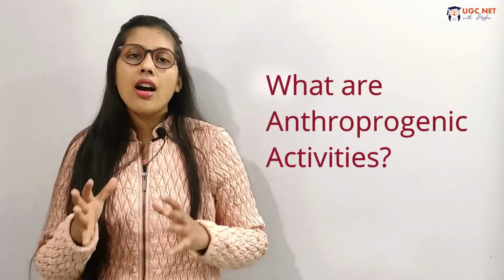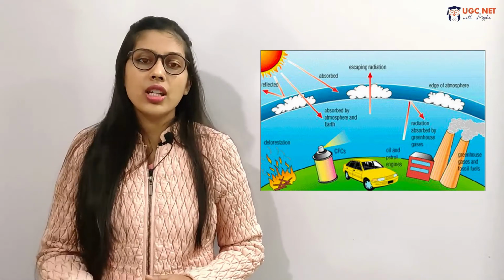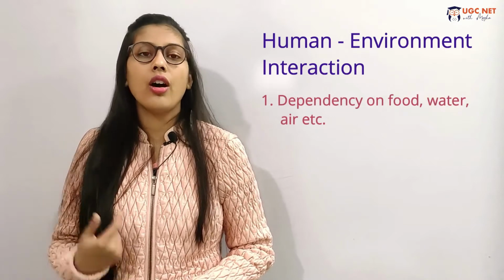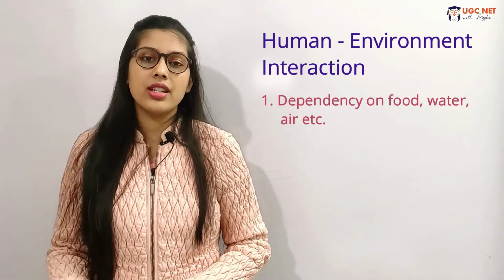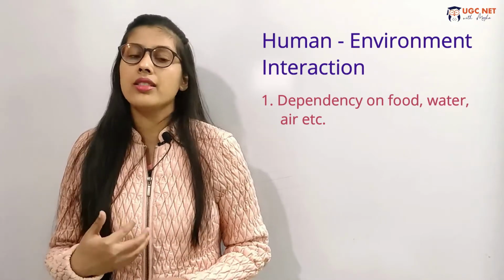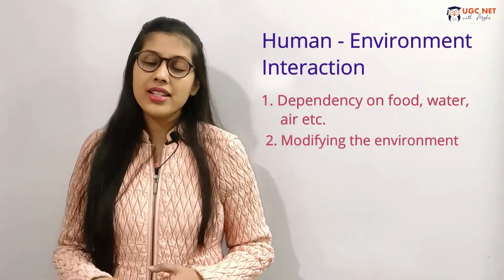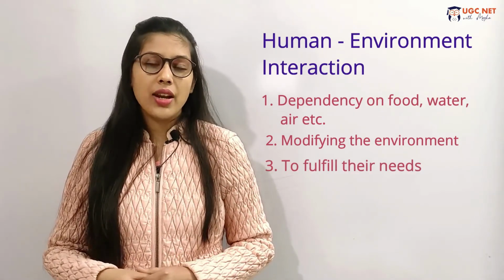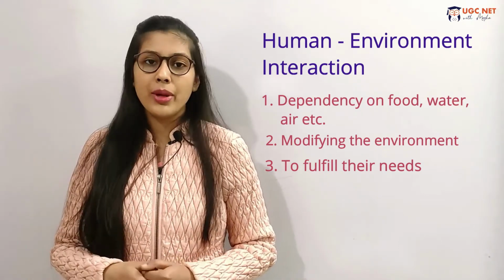Topics To Be Covered In People, Development & Environment | Paper 1 | Part 1